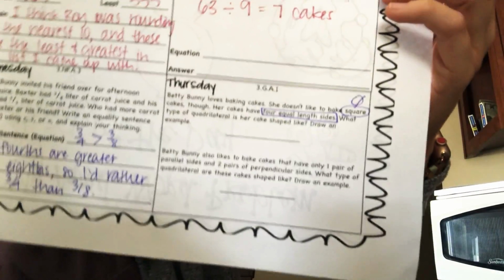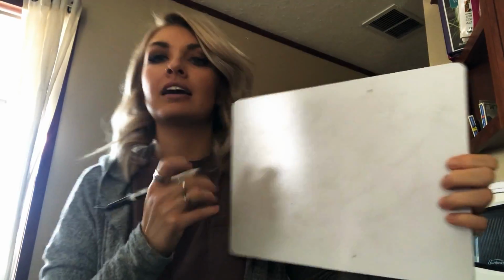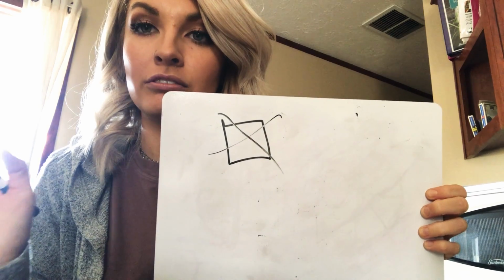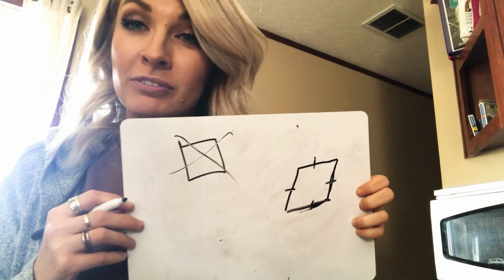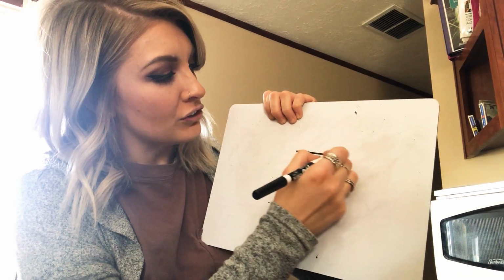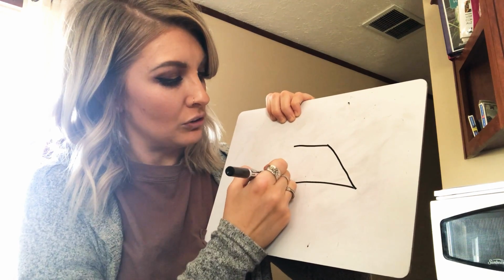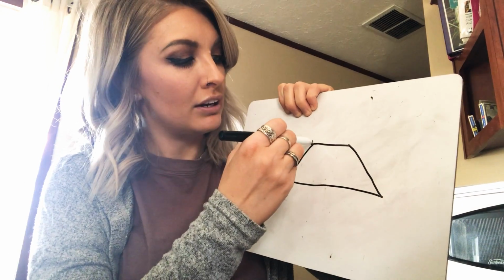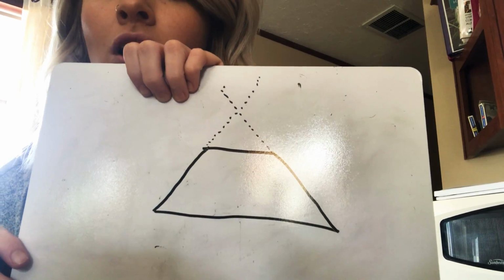Ms Lewis—Math Word Problem of the Day - 3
Attributes of shapes